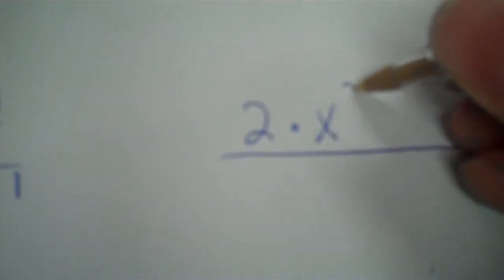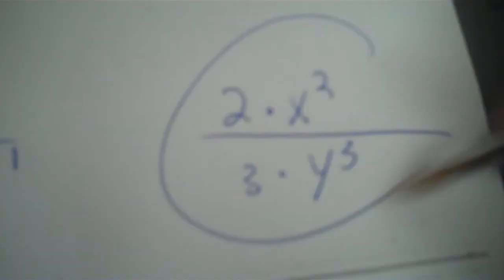Algebra 2 6 8 catch myself up!